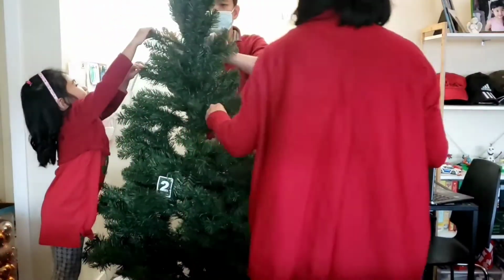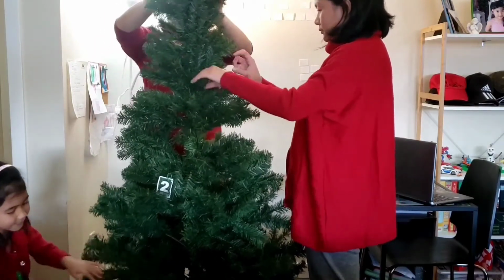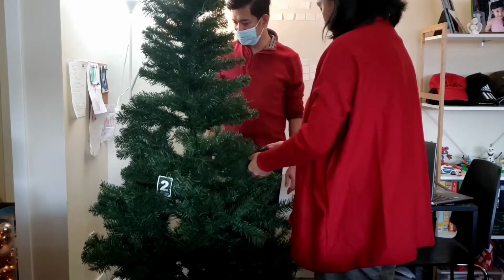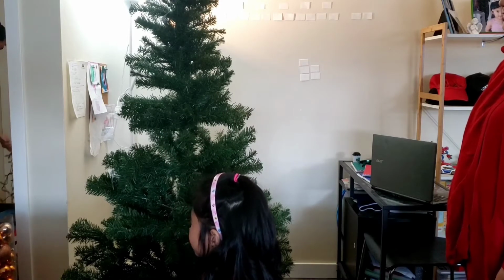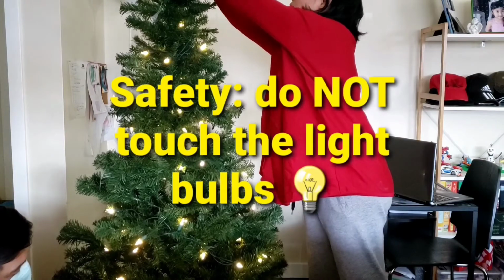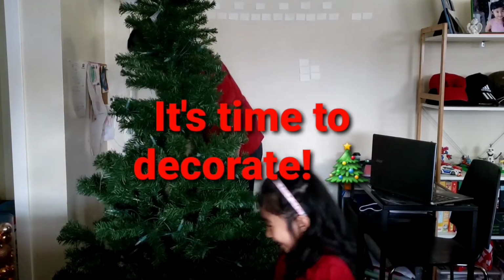Christmas Tree | Believe in Christmas | Christmas in Winnipeg 2020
Christmas Season Celebration is the longest for Filipinos. It starts September 1st of the year! and ends. August 31st of the following year! Hehe. If only we can celebrate it every single day of the year! But seriously, you want to experience Christmas starting in September, with Christmas lights, sounds, display... visit the Philippines! If you can't, visit a Filipino friend's house and chances are, YEP, you can feel Christmas season starting in September. :)

In the original video, shout out to DARREN ESPANTO, specially with his song BELIEVE IN CHRISTMAS. We used it twice in this video, but surely it will be banned (huhuhu), we might need to change it. But the song is surely right on in timing specially in year 2020 with all the challenges we experienced in the world but specifically in the Philippines - Pandemic, Volcano Eruptions, Earthquakes and Typhoons... It really hit the country hard, really really hard.

So, to end the year, yes, please BELIEVE IN CHRISTMAS.

Please join Alex in setting up her Christmas Tree.. we can not take away amazing moments specially to the kids, no matter how hard it is. May this be a seaon of HEALING - spiritually, mentally, emotionally, physically, financially.. Let us heal one another, let us heal ourselves, let us all heal as one.